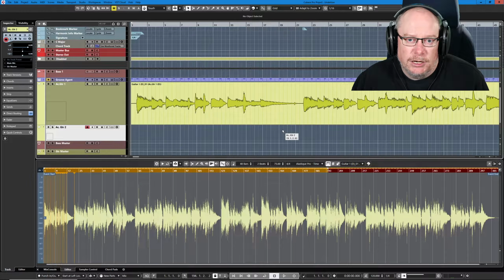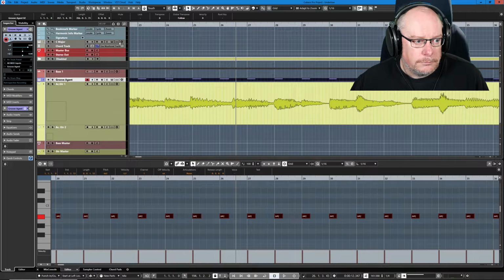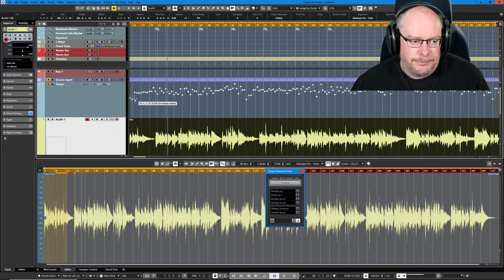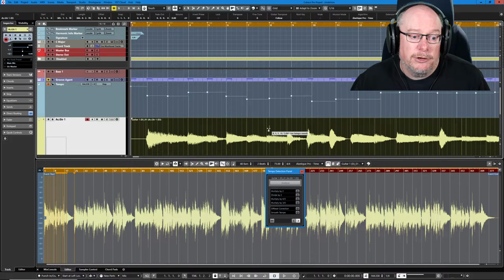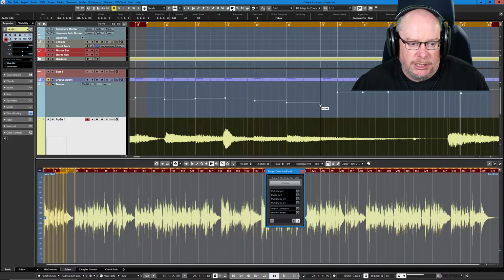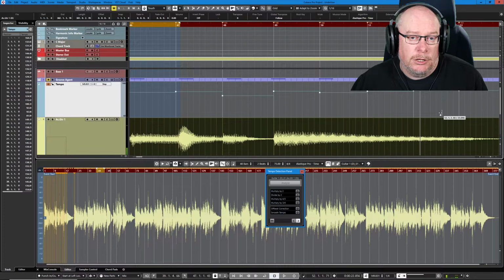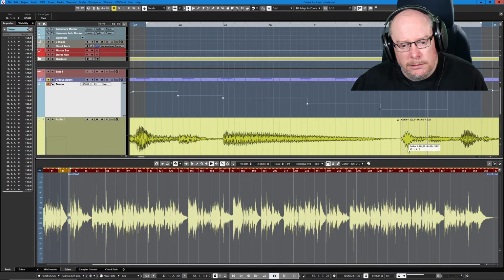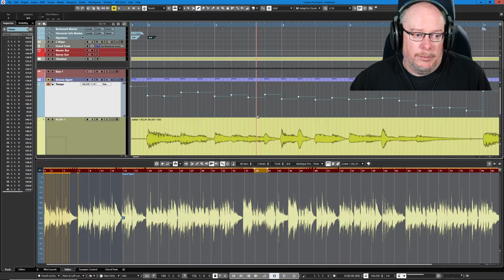How to Use the Tempo Track in Cubase